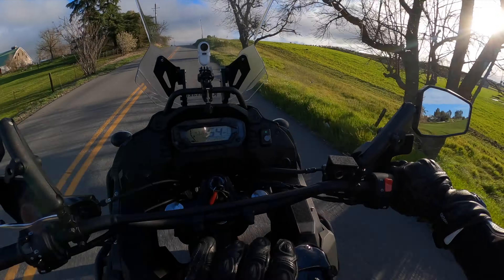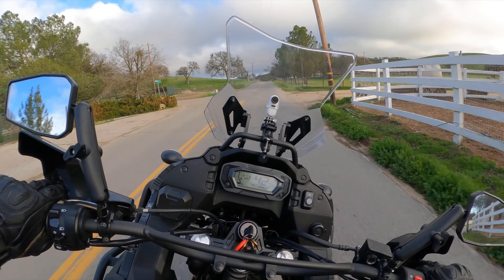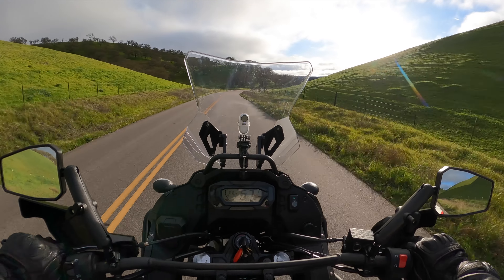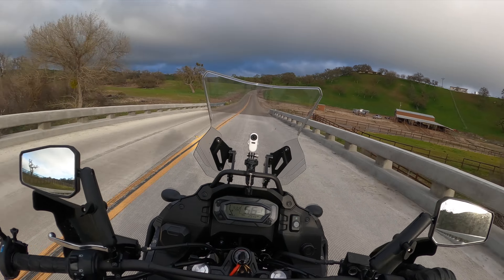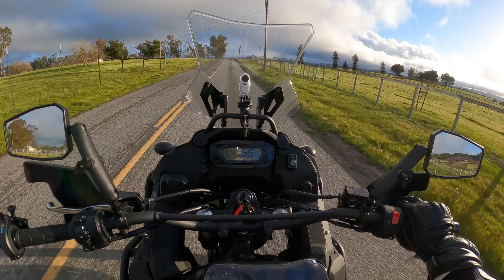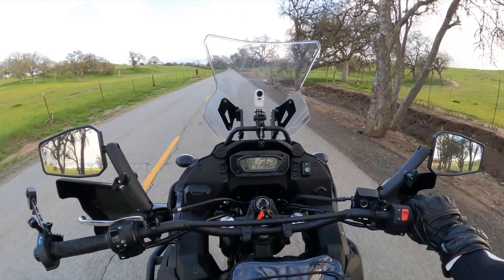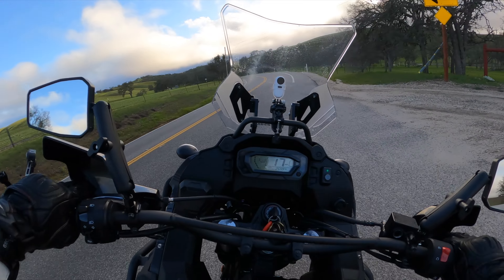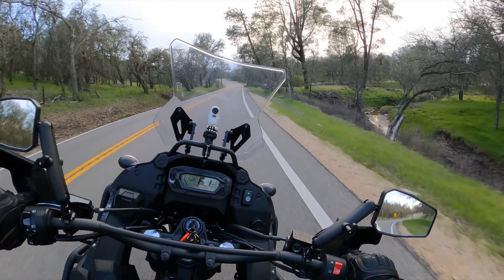Kawasaki KLR 650 1 Month Review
Gen 3 KLR 650 Crash Bars from T-Rex

Good tools for working on your bike

If you like camera gear and want a good deal, use

Camera/Editing Gear I used for this video

-Canon EOS R6
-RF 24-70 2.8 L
-GoPro Hero 10
-Max Lens Mod
-Media Mod